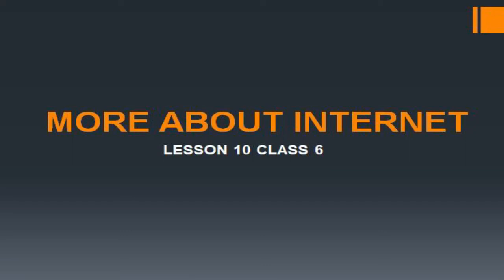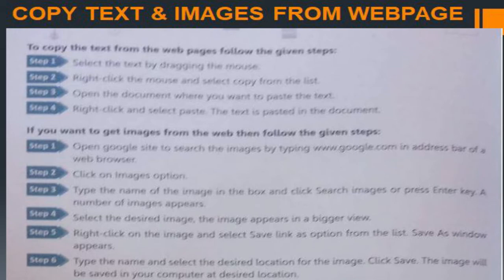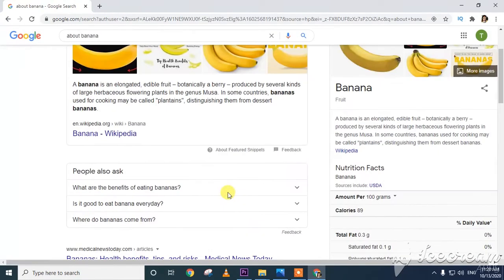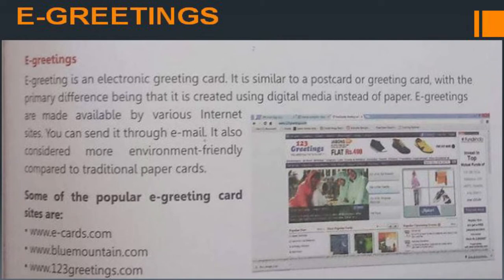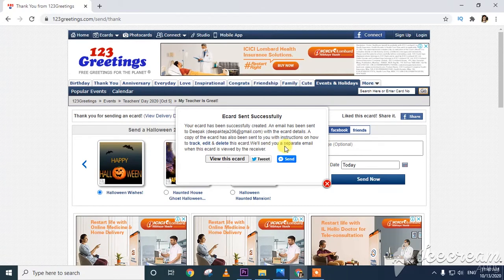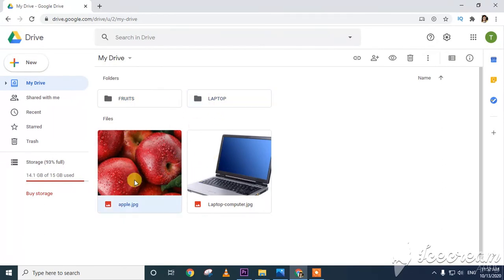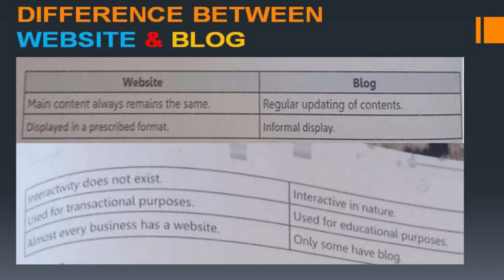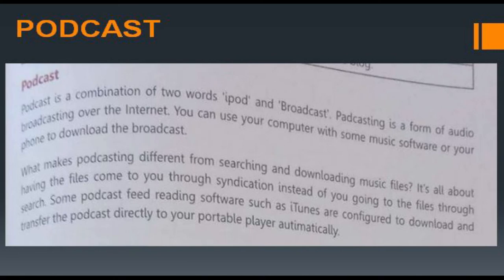CLASS 6 COMPUTER LESSON 10 MORE ON INTERNET TOPIC USES OF INTERNET, SEARCH ENGINES, BLOGS, E GREETIN